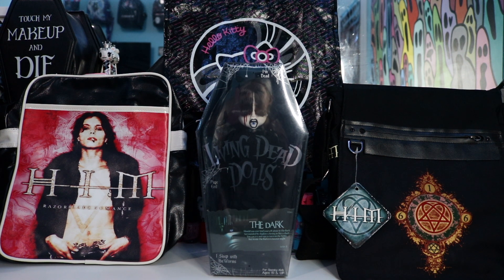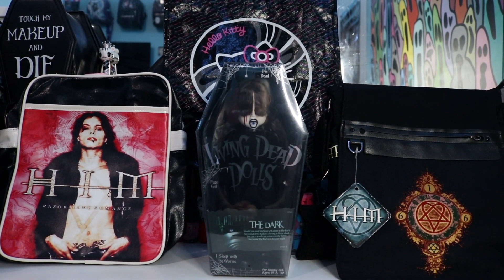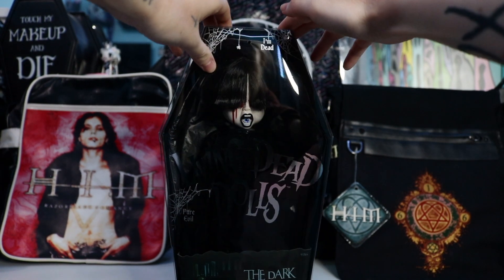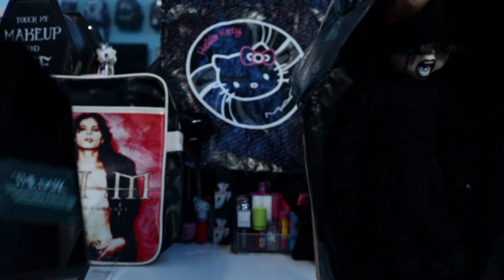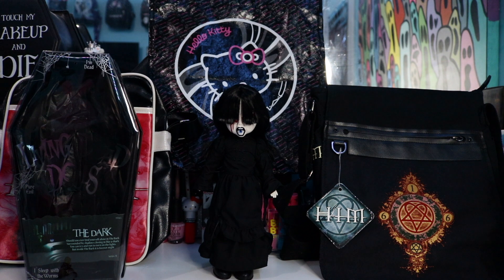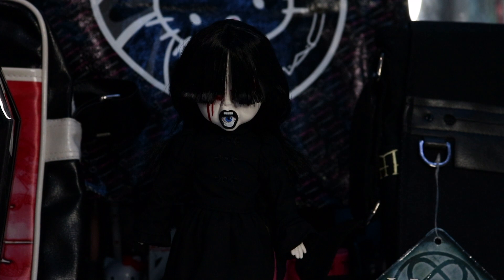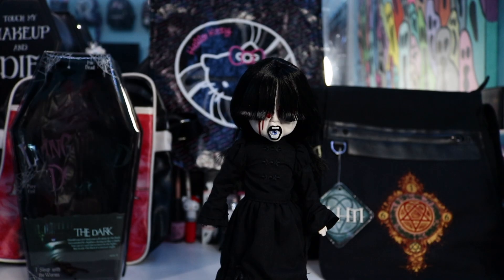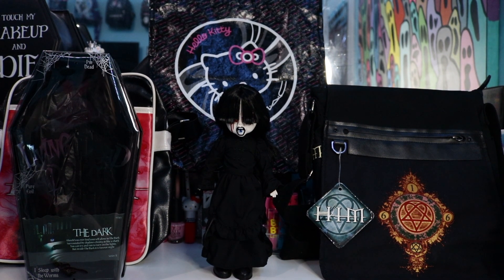☆ Living Dead Dolls Series 31 The Dark Unboxing & Review ☆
Hi and welcome! Today we'll be unboxing and reviewing my Living Dead Dolls Series 31 The Dark doll! She's so cool! I'm really happy I get to add her to my collection! Hope you enjoy!✨🖤

MY LINKS : ♡𖤐